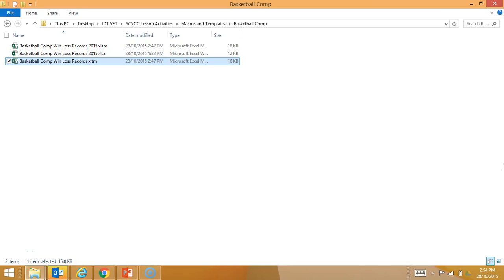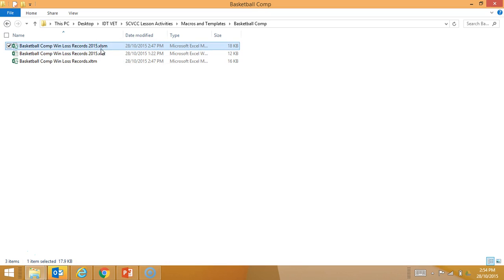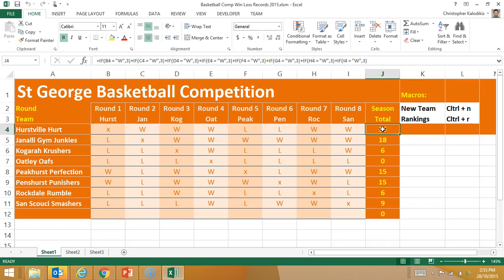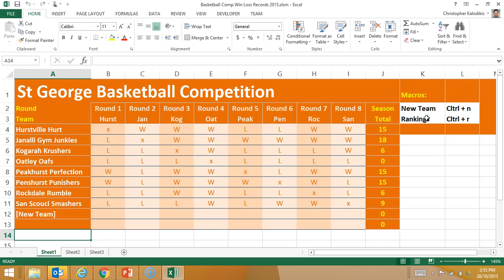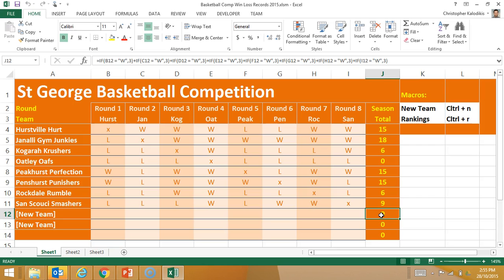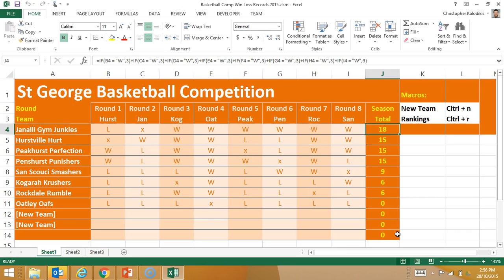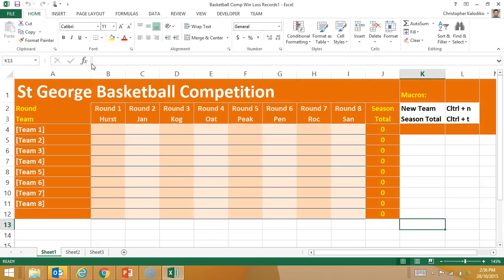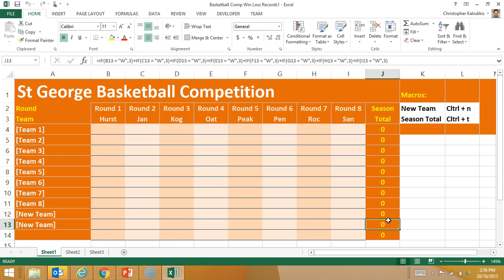Advantages of Macros in Templates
A look at the advantages of using in built macros in document templates. highlights the different file formats worksheets need to be saved in to run macros and for files to be used as templates.